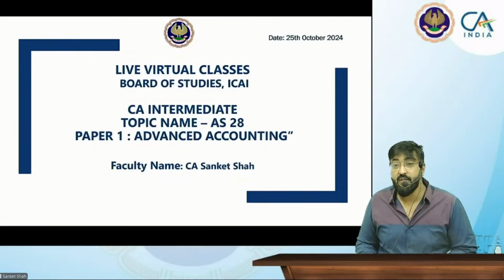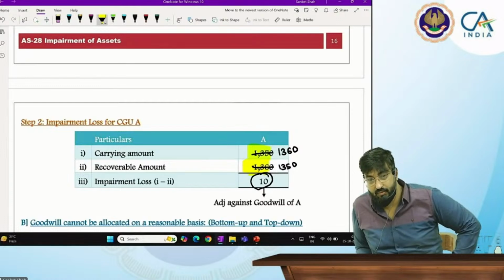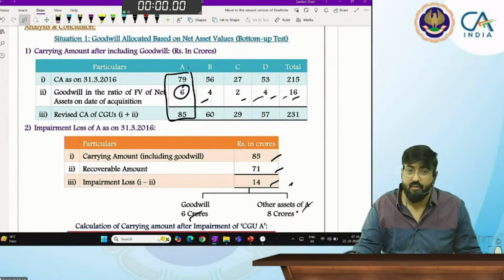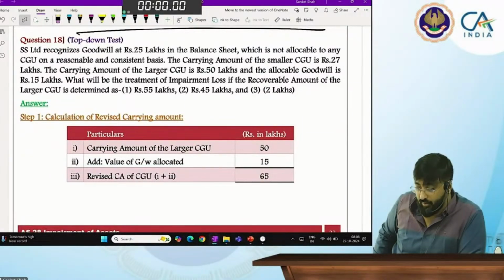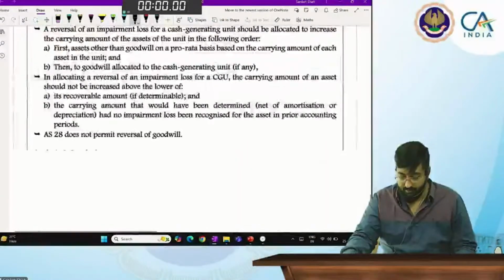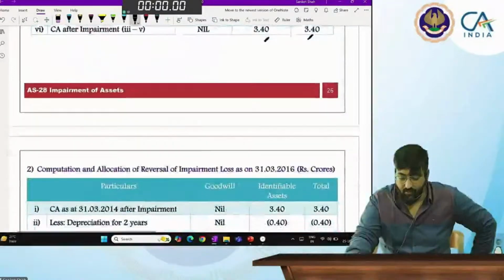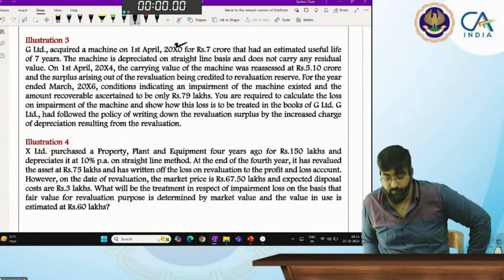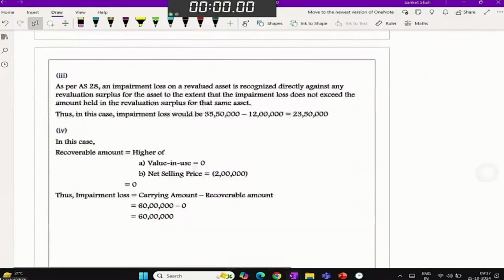Intermediate Paper 1:AA | Topic: Assets Based Accounting Standards | Session 1 | 25 Oct, 2024